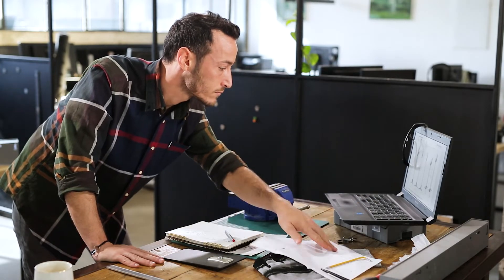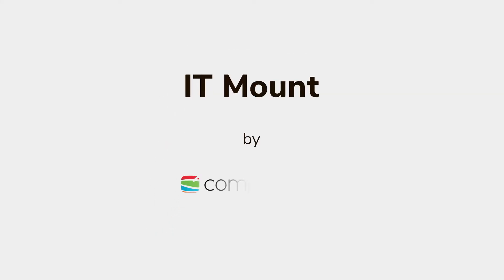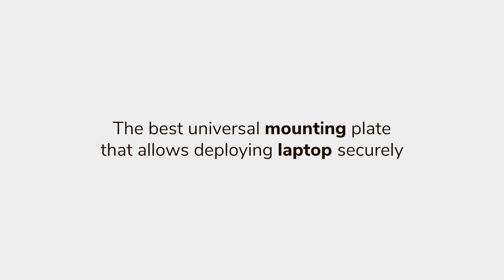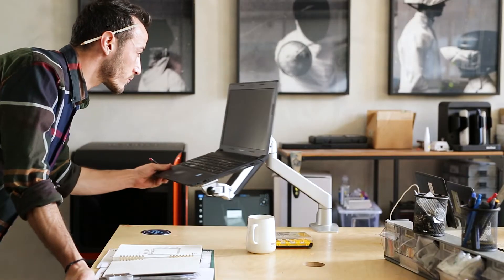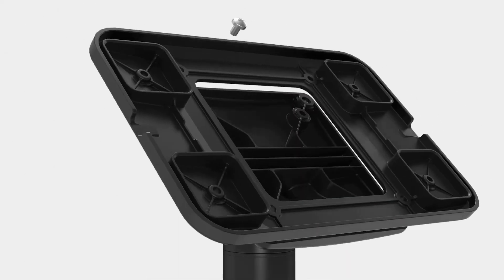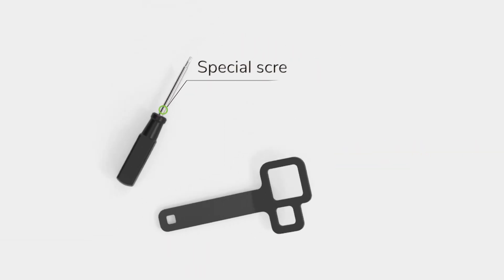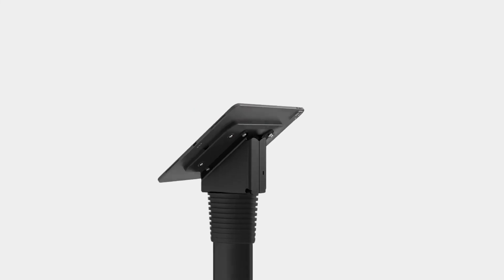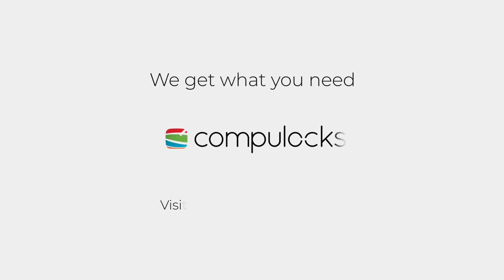Compulocks Introduces IT Mount - Universal Mounting Plate for Secured Laptop Use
Broaden the ecosystem of any workplace and enjoy a whole new way to work!
We get what you need.